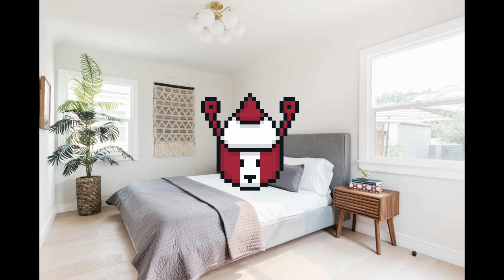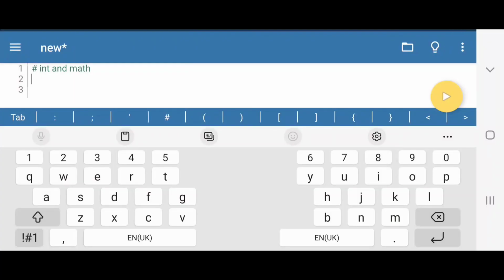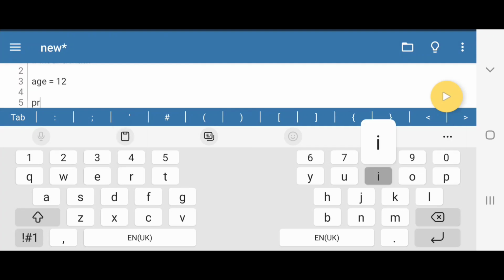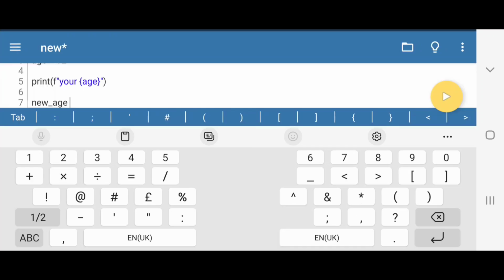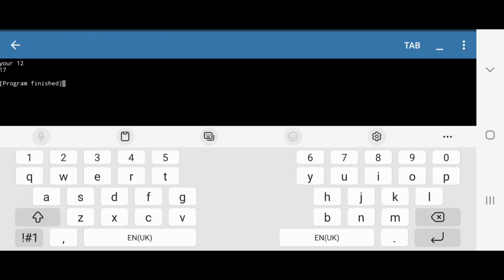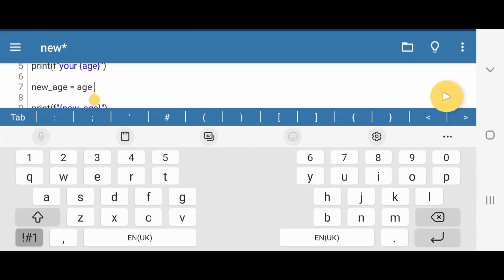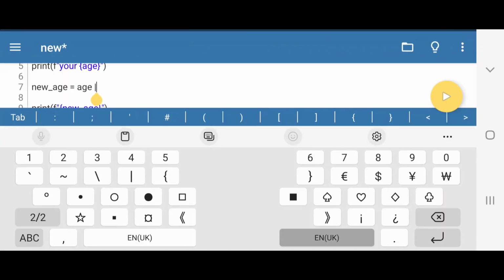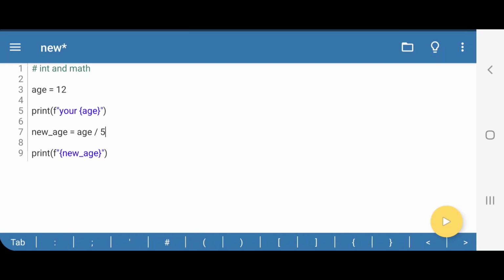Learning with python # 4 integer and math